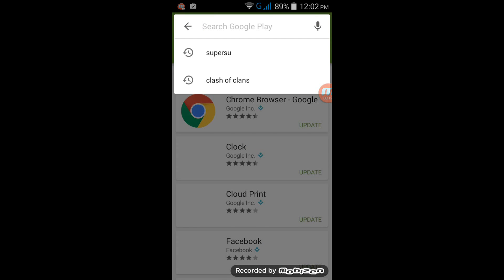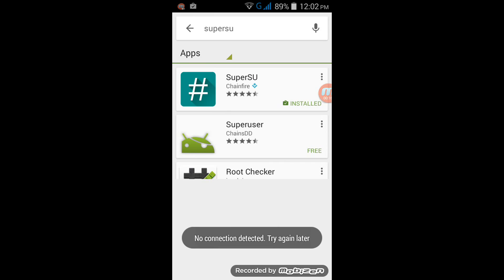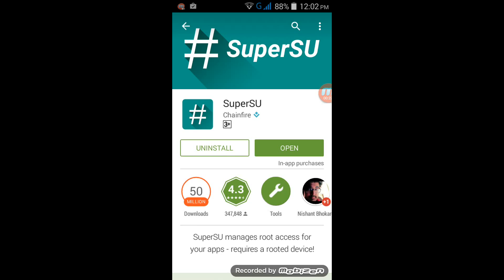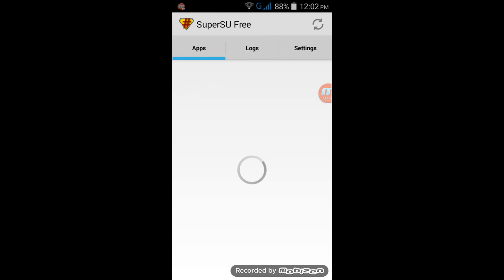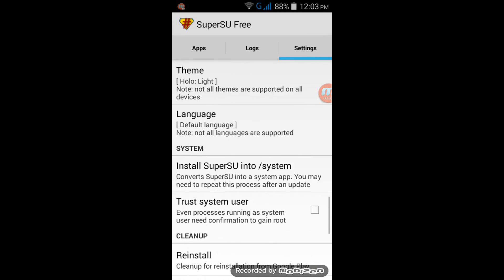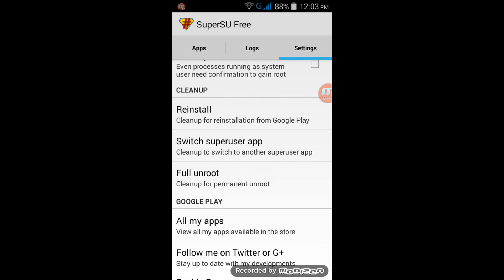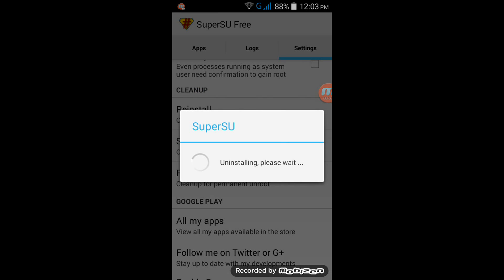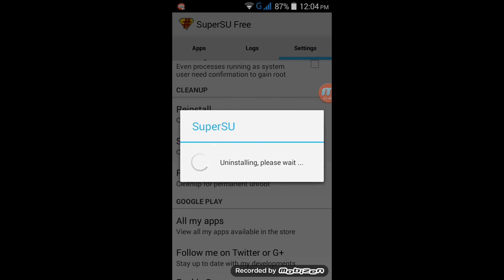How to Unroot Any Android Device Using SuperSU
How to Unroot Any Rooted Android Device! [1-Click Universal Method] using SuperSU app's built-in unroot feature.

It is a very useful root managing app. Unrooting is a way to keep your phone safe. It requires root. It is totally legal, safe and warranty can be retrieved back.
Hope it works and hope you enjoy.